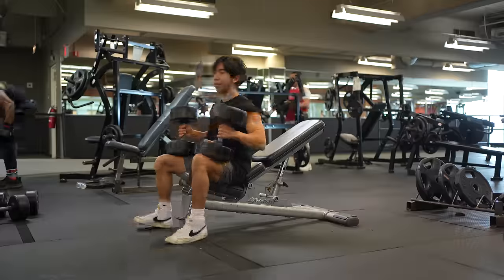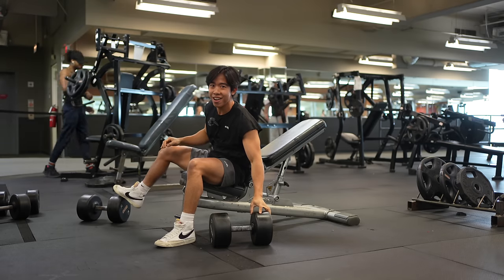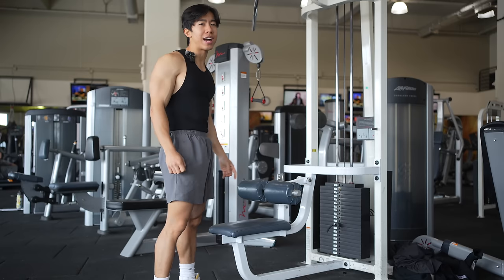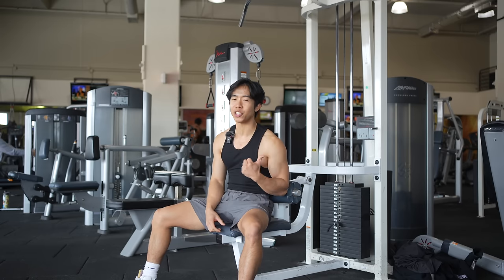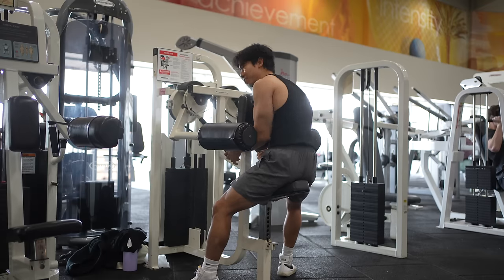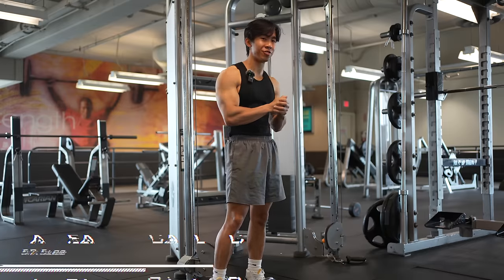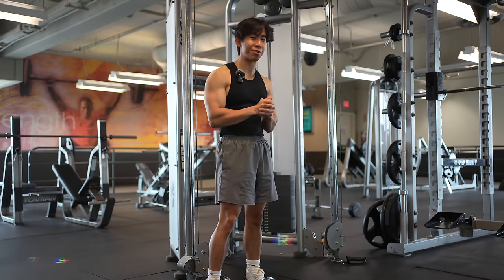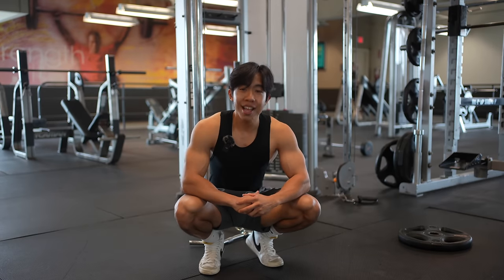I Test My Strength WITH and WITHOUT GRUNTING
We've all heard that GRUNTING can actually positively impact your strength.. but to what degree? Let's find out.

► TRANSFORM YOUR PHYSIQUE.